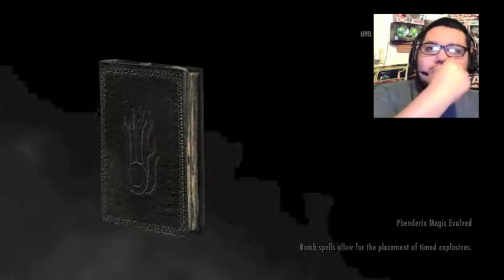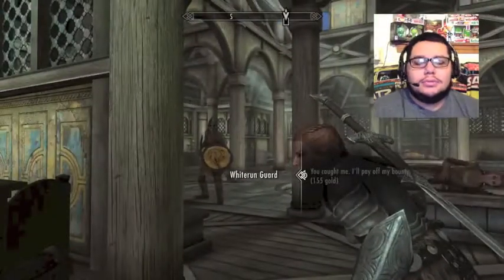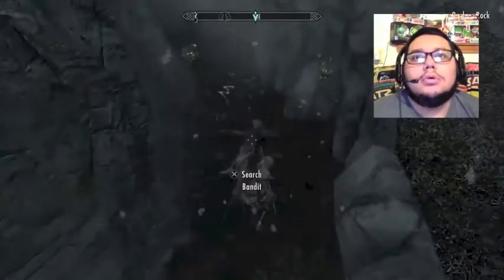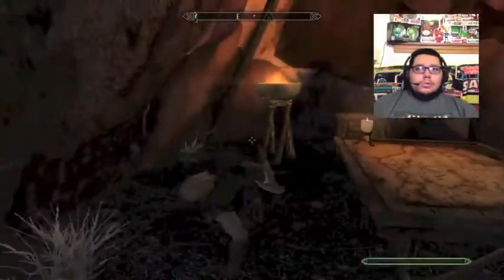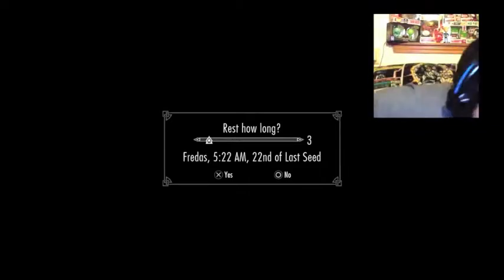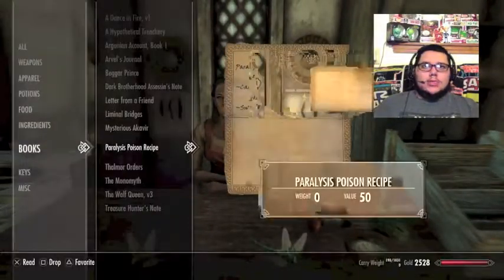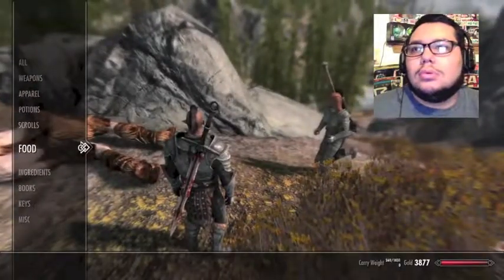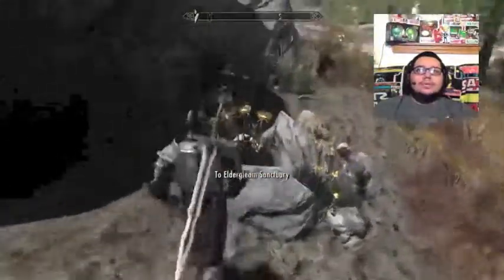House Hunting [Elder Scrolls V: Skyrim]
OK so sorry the audio is cut for the 3 minutes, Twitch has some weird thing where anything remotely sounds copyrighted and it cuts the audio. But luckily there's not much to miss. Skip to 3:00.